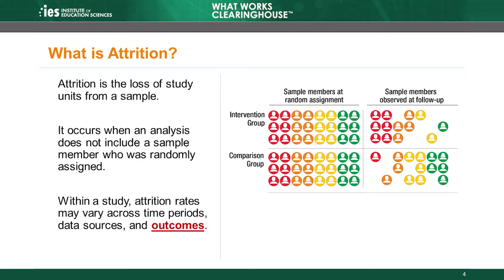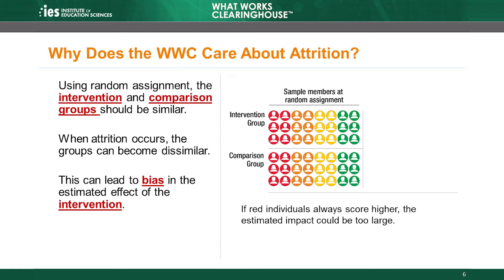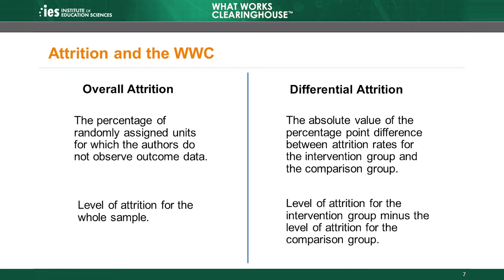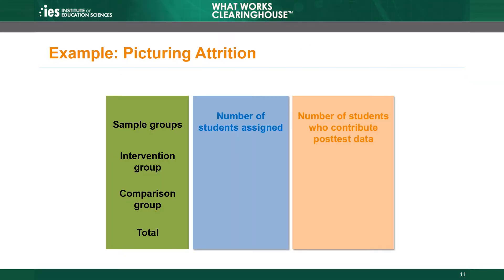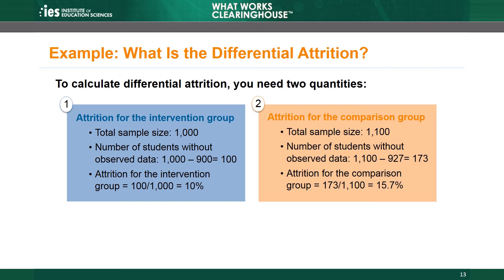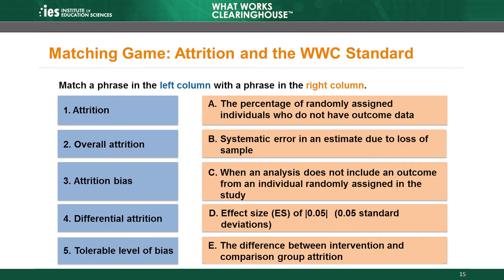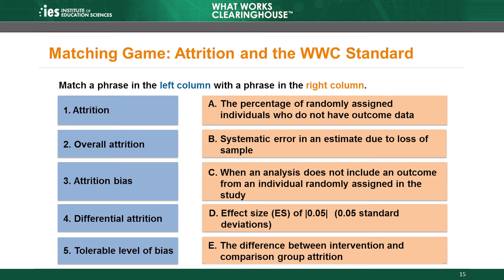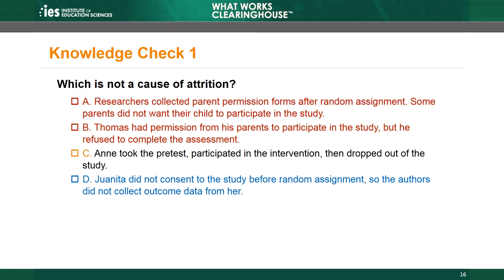WWC Online Training, Module 2: Attrition, Part 2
Module 2 of the What Works Clearinghouse (WWC) Group Design Standards Training describes the WWC’s attrition standard by introducing the concept of attrition and explaining how the WWC assesses attrition for randomized controlled trials (RCTs). This module reviews why attrition is important, how to calculate attrition rates and apply WWC standards for RCTs, and how to identify what the WWC does and does not consider attrition. Chapter 2 describes how to identify and measure attrition.